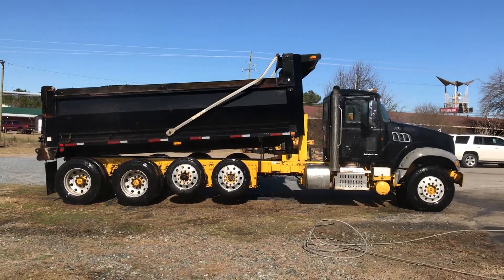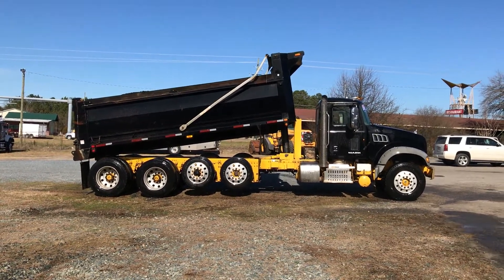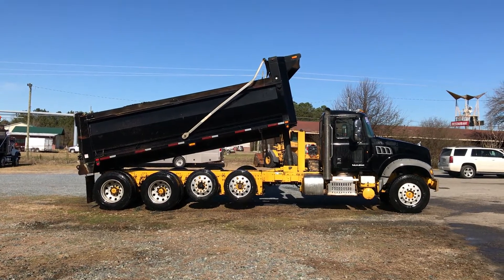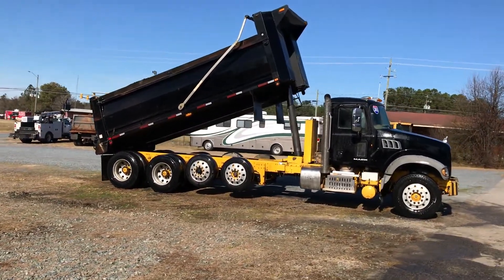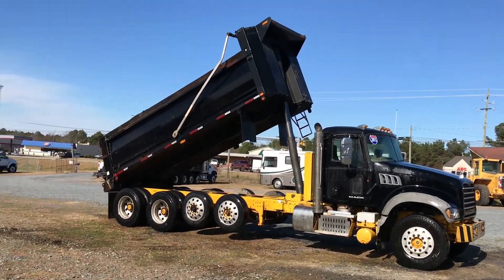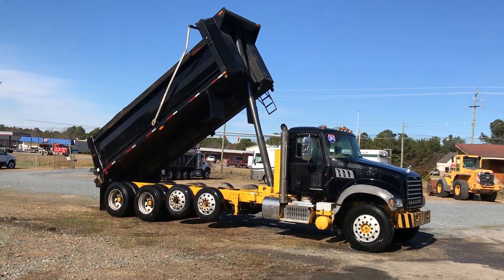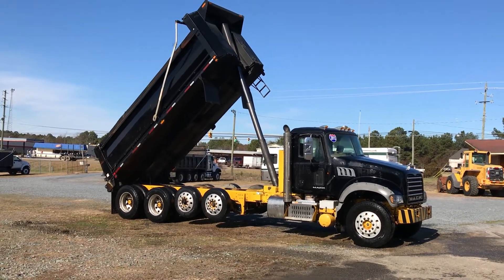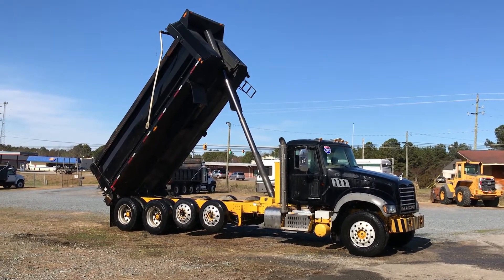2015 MACK GRANITE GU713 For Sale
Title: 2015 MACK GRANITE GU713 For Sale